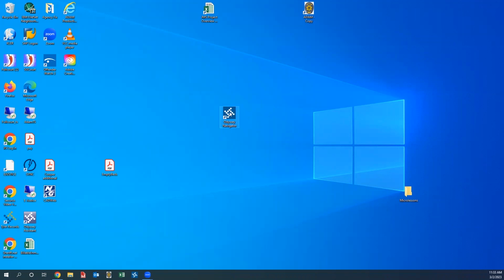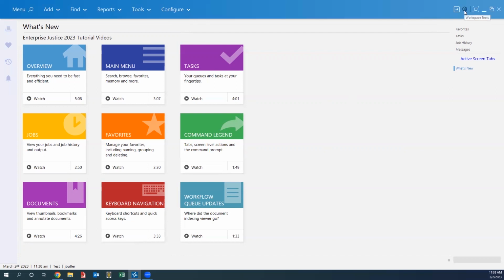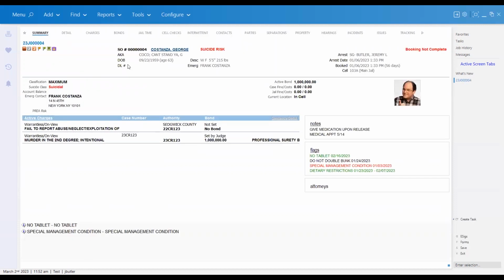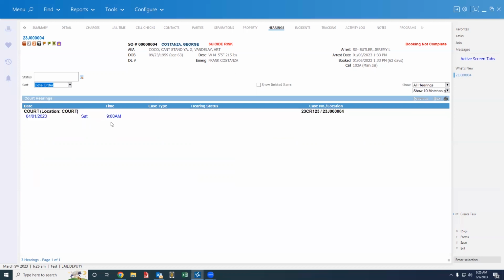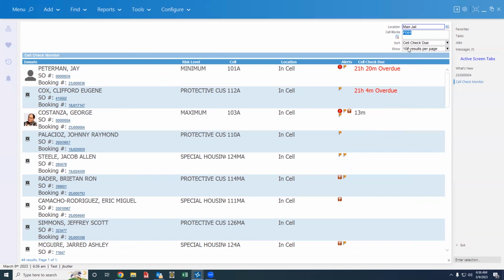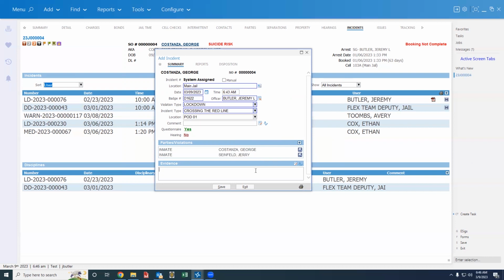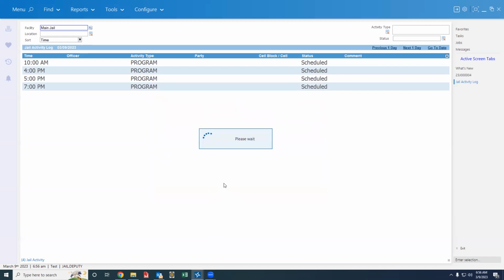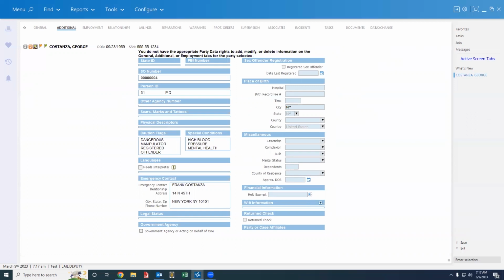JMS Training - Sedgwick County Sheriff's Office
0:00 - Logging In / Workspace Overview
6:23 - Searching for a Record
11:20 - Jailing Record
19:20 - Close Observations and Cell Checks
22:47 - Incidents
30:34 - Activity Log
34:29 - Tracking
36:40 - Jailing and Party Flags